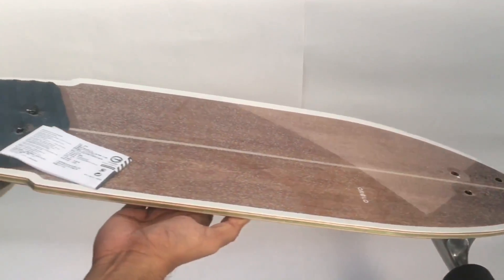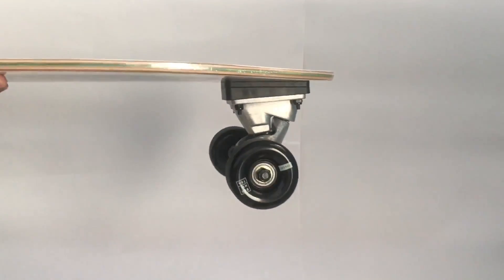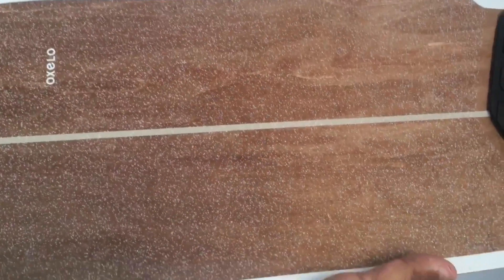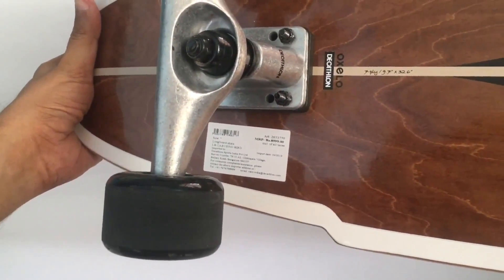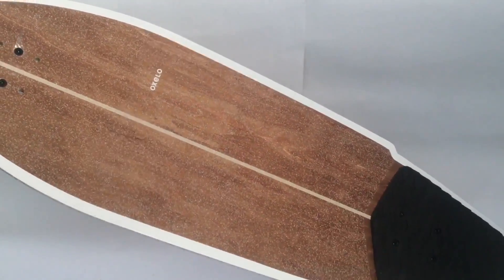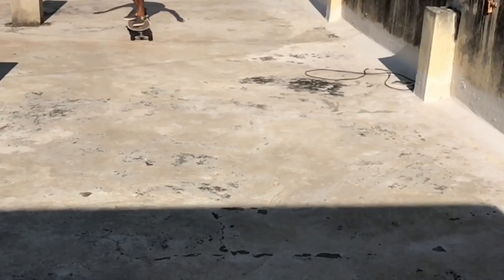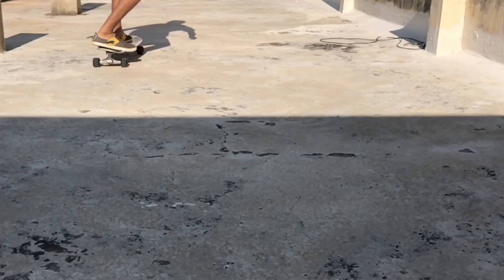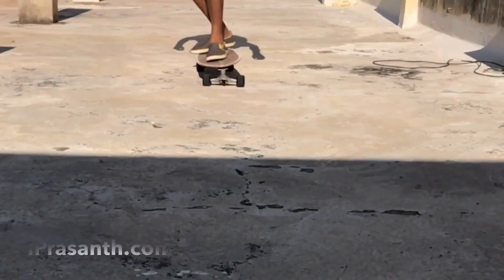Oxelo Carve 540 Bird Longboard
This Oxelo Carve 540 Bird Longboard is very smooth and quite fun to ride. It costs ₹8999 around $125.

Bought Oxelo Carve 540 Bird Longboard from Decathlon Store